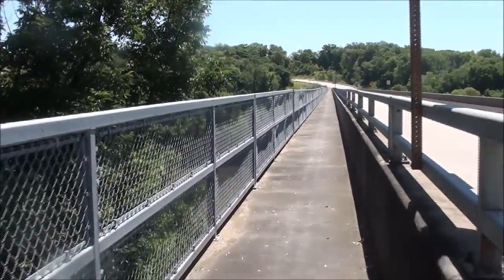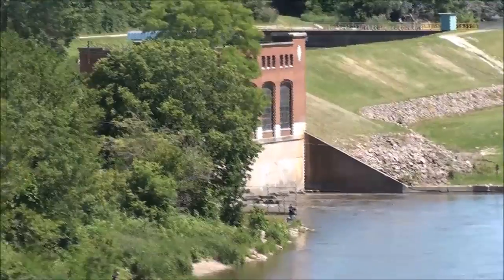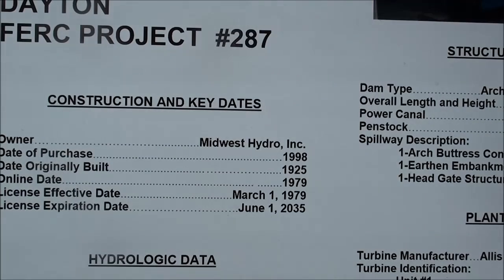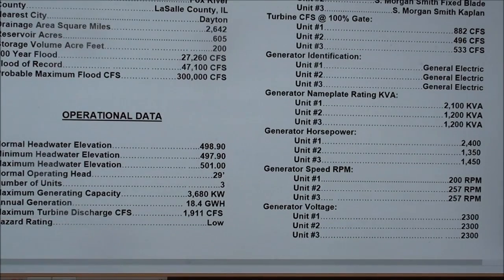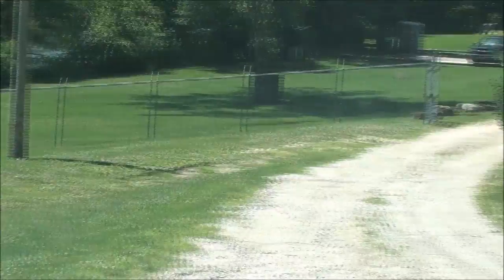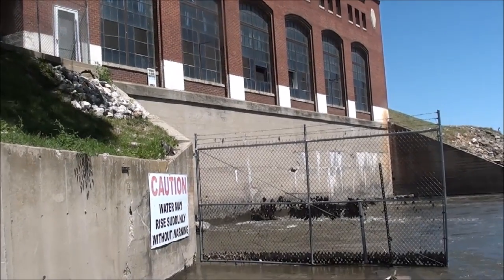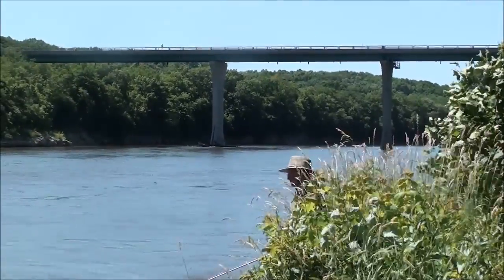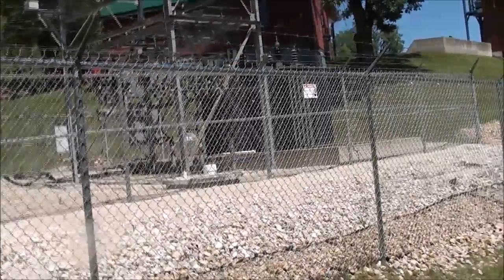tubalcain ROAD TRIP part 2 How Electricity is Made-WATER POWER video 3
In this series, tubalcain will make several road trips to show how ELECTRICITY is generated in and around LaSalle County Illinois.
Solar, Wind, Water, Nuclear, Diesel, Coal, & Gas.